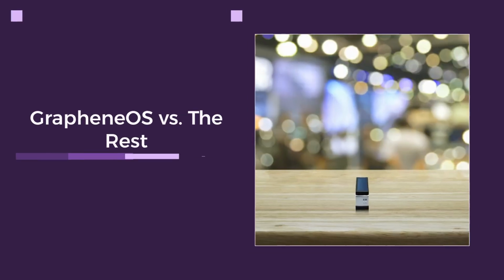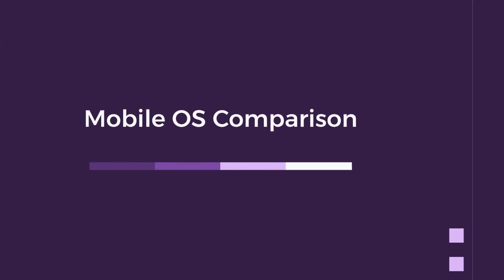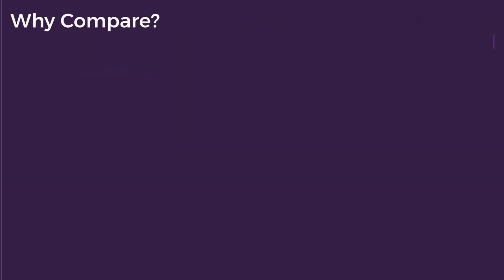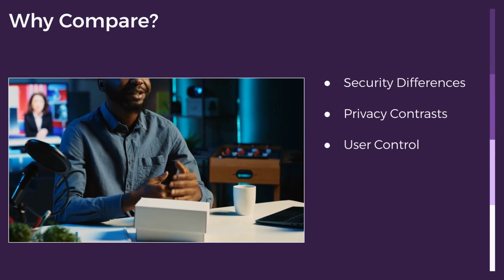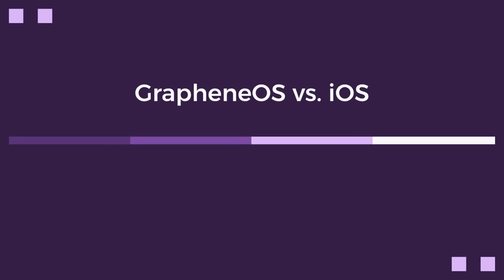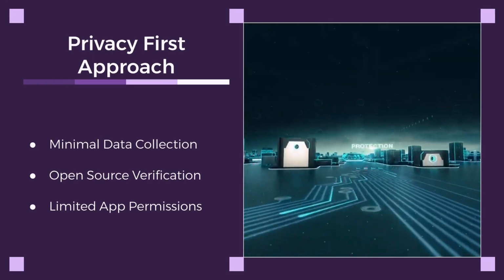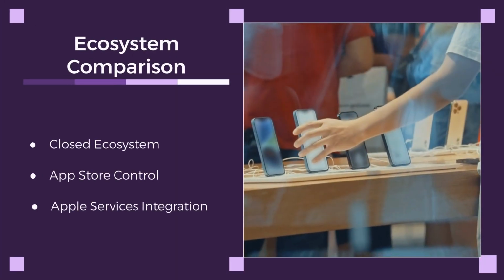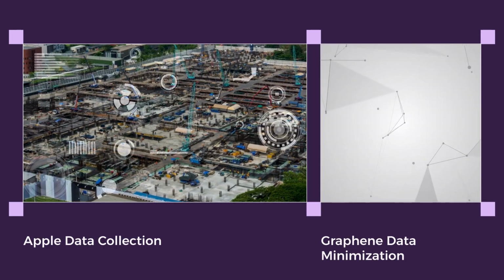GrapheneOS vs LineageOS vs iOS vs Android (2025) — Which Smartphone Operating System Is Best?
In this head-to-head comparison, we pit four of the most popular smartphone operating systems against each other: GrapheneOS, LineageOS, Apple’s iOS, and Google’s Android. Whether you’re a privacy fanatic, customization junkie, or just looking for rock-solid stability, this video will help know which OS to choose for your next device.

GrapheneOS:
The gold standard in sandboxing and hardened security
Ultimate open-source freedom and customization
Seamless updates, great ecosystem, and polished UX
Massive app library, password scrambling, and Google services optional

💬 Drop a comment: Which OS are you using, and why?